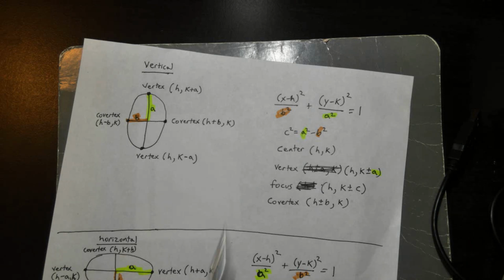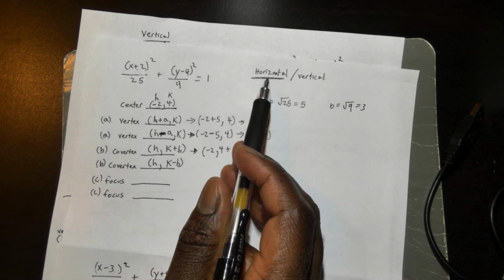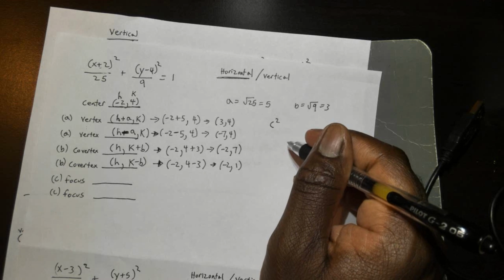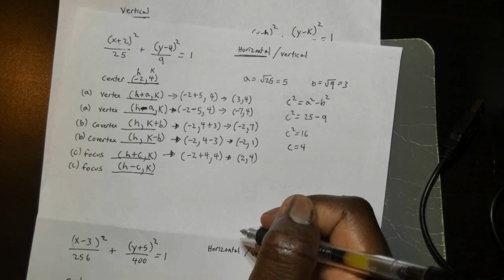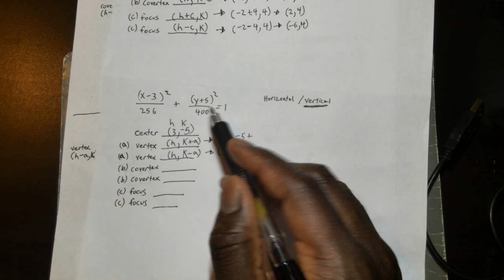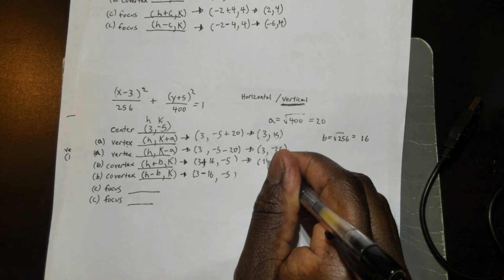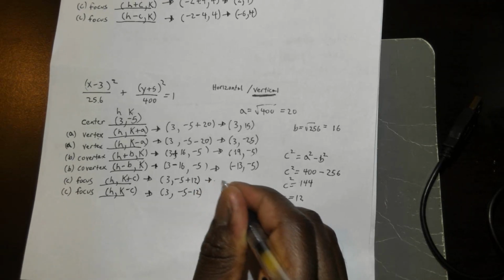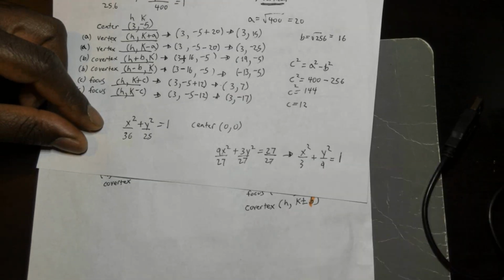Conic sections ellipses attributes part 2